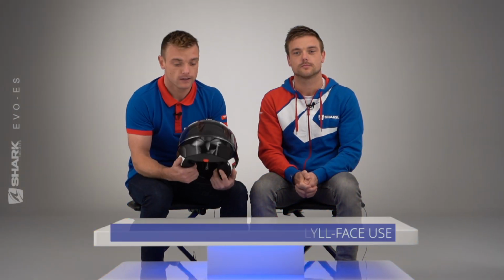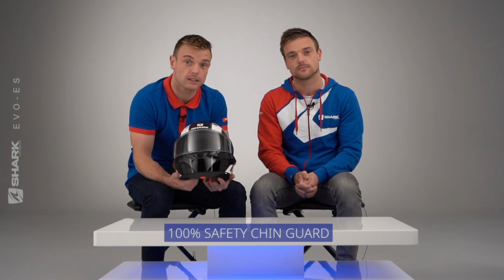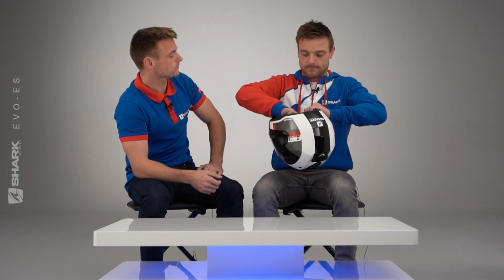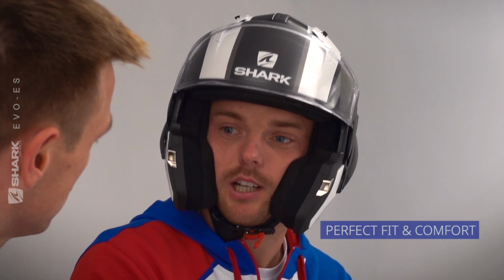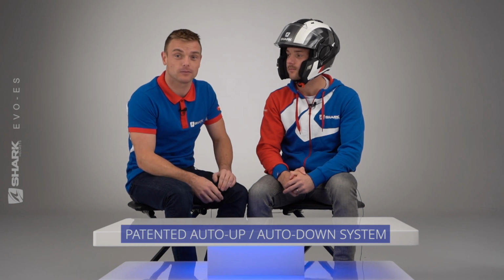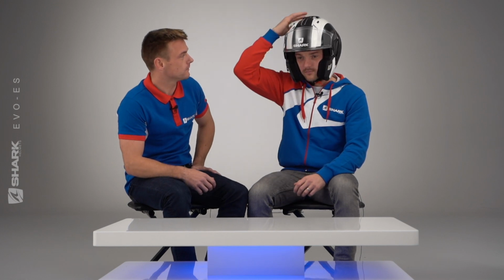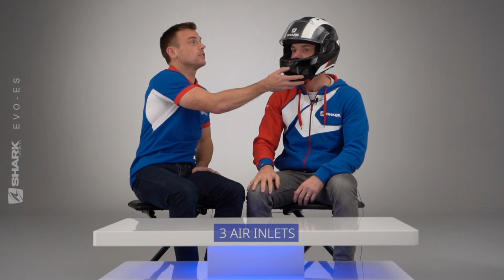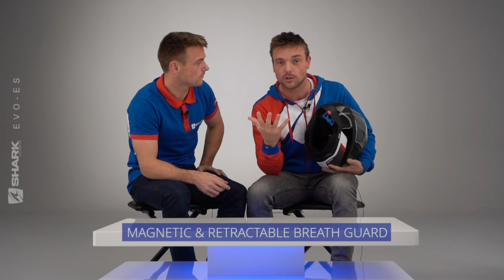SHARK Unboxing EVO-ES (VO) - Alex and Sam Lowes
SHARK Riders Alex and Sam Lowes introduce you to the new EVO-ES.